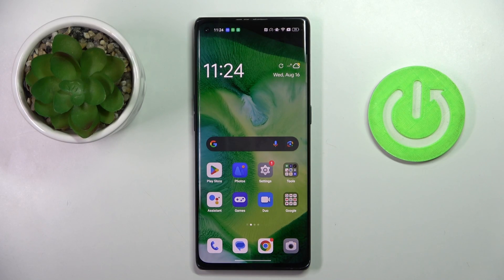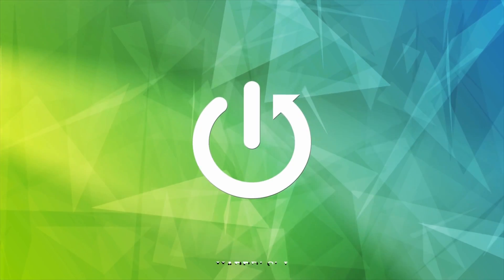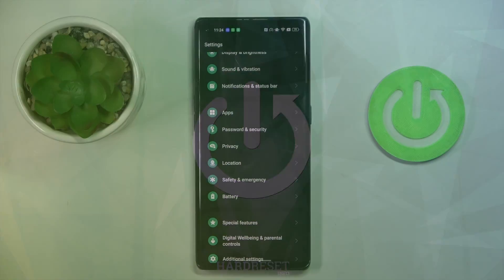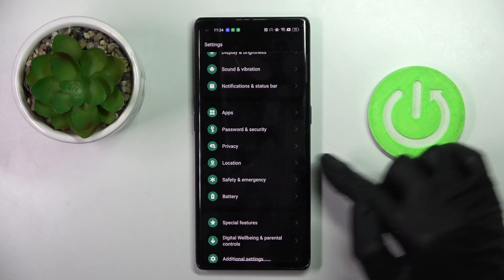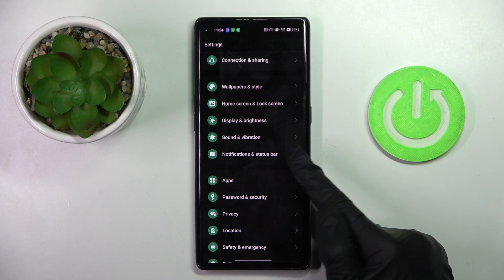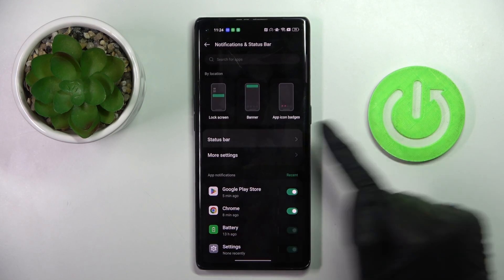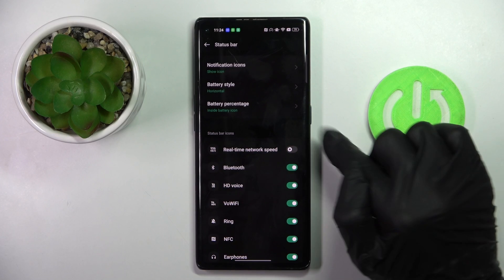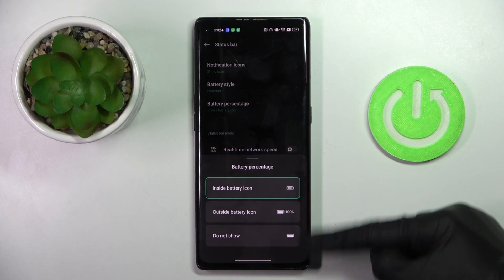How To Add Battery Percent Indicator On OPPO FIND X3 NEO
Learn how to add a battery percentage indicator to your Oppo Find X3 Neo smartphone with this enlightening tutorial video. Discover the convenience of knowing your battery level at a glance. Follow the instructions to enable the battery percentage indicator and keep track of your device's power.

Why would I want to add a battery percentage indicator on my Oppo Find X3 Neo?
How can I access the settings to add a battery percentage indicator?
Does the battery percentage indicator replace the battery icon?
Can I customize the location of the battery percentage indicator?
Does enabling the battery percentage indicator affect the device's battery life?
Can I set the battery percentage to always display, even when charging?
Will the battery percentage indicator update in real-time?
Are there accessibility considerations related to the battery percentage indicator?
Can I remove the battery percentage indicator if I change my mind?